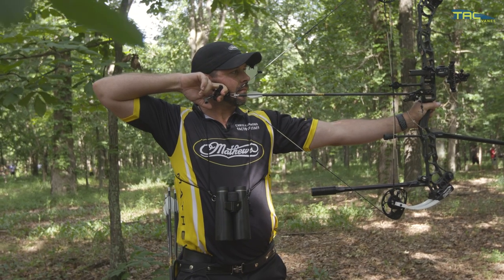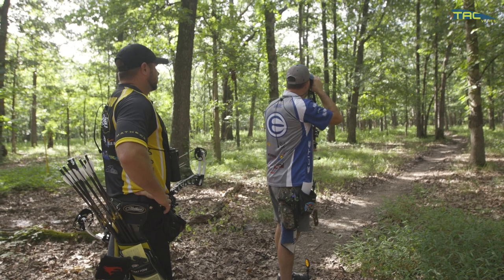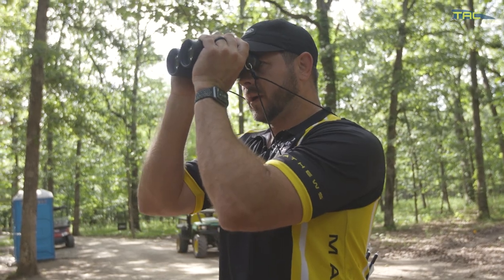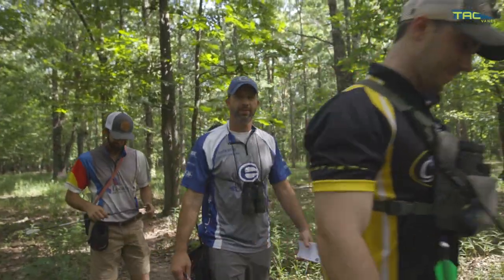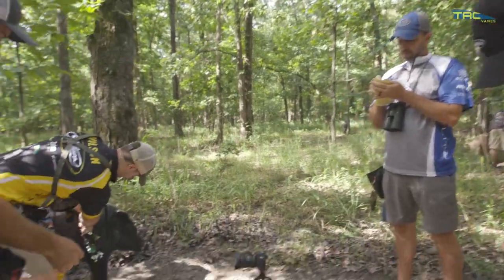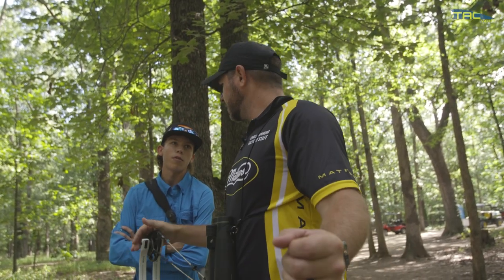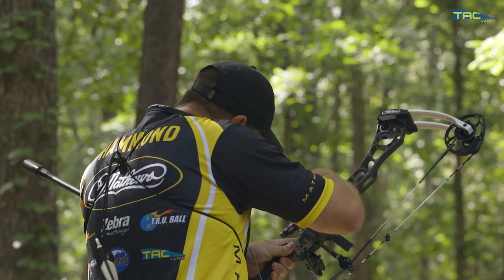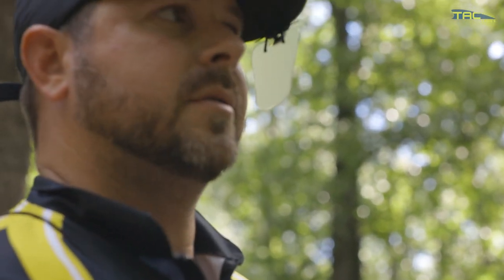On The Range | Chris Hammond